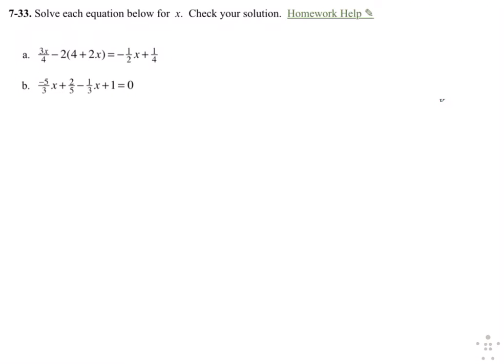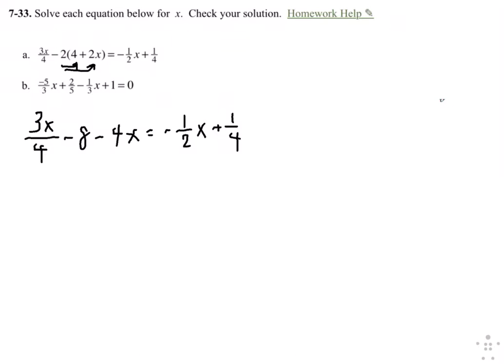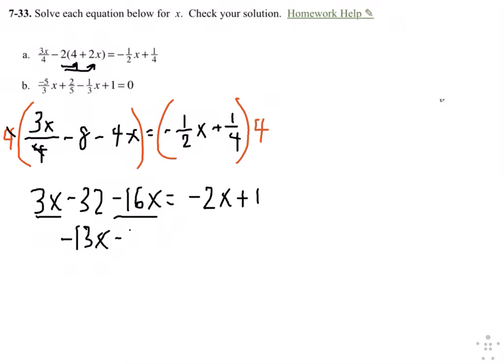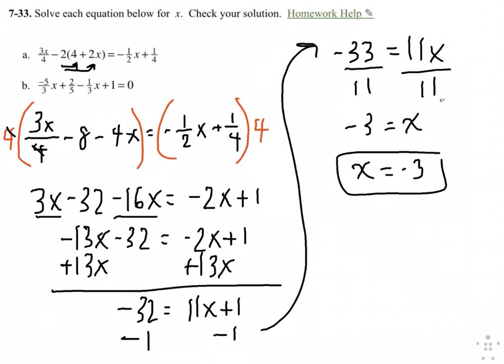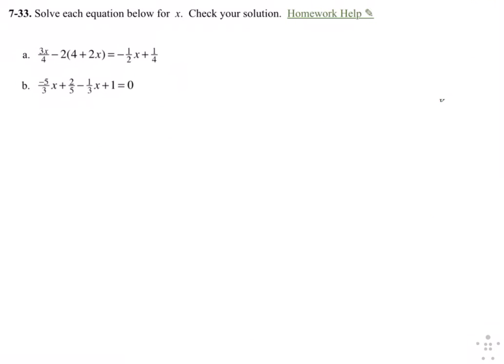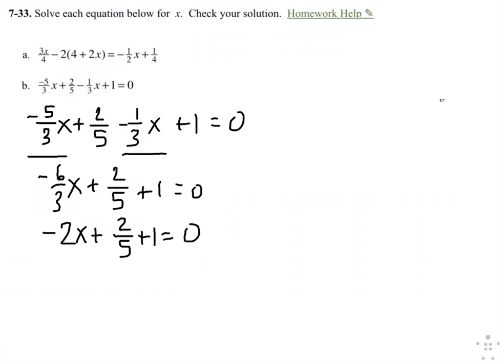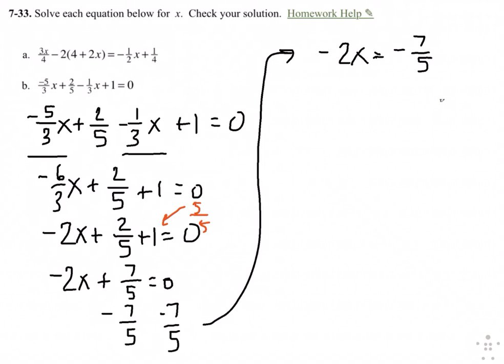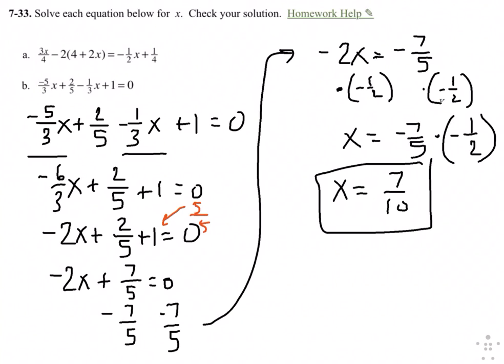CPM CC Course 3 Chapter 7 Problem 33